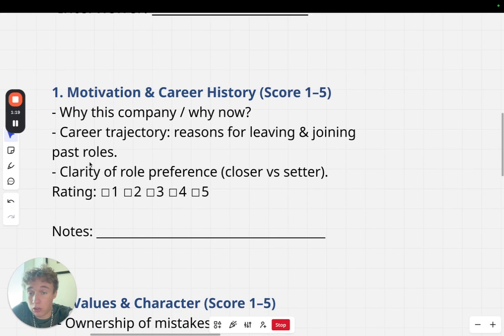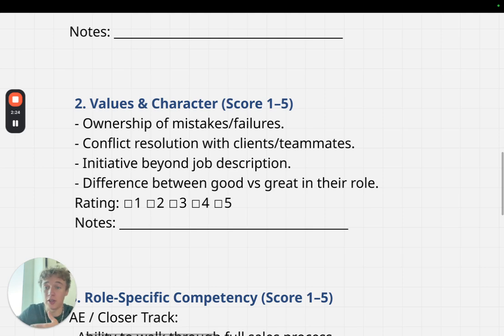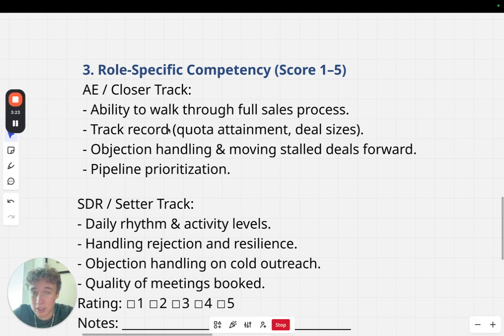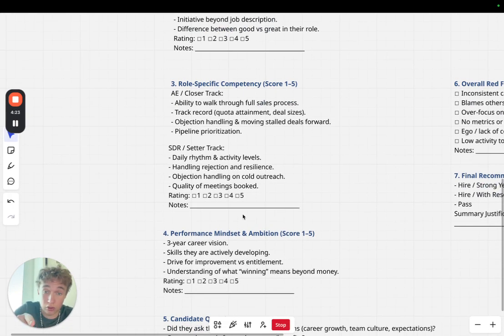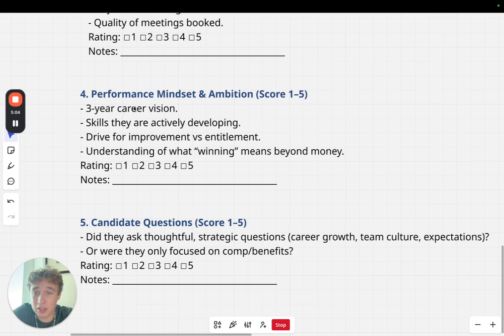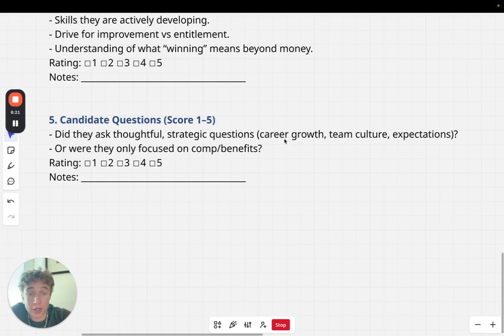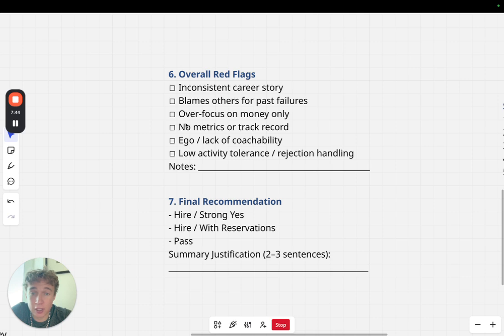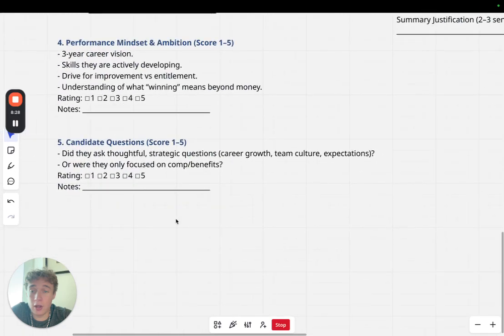Sales Hiring Made Easy: Create Your Interview Scorecard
For the scorecard template

DM "SCORECARD" on IG  @ satyam.mgmt  or TG down below @ vizionaryfocus